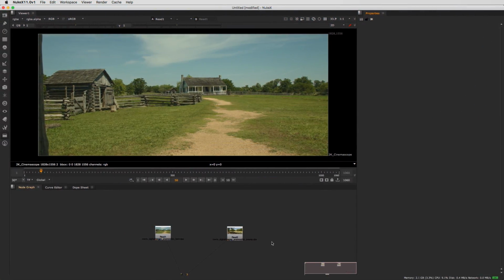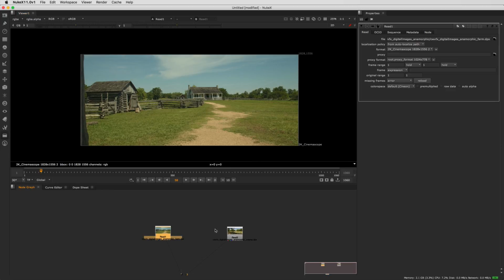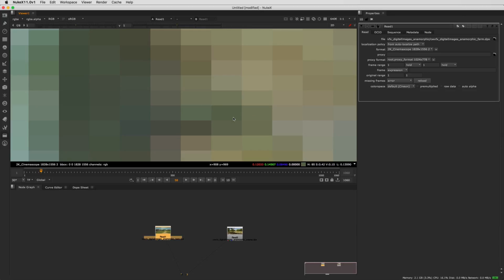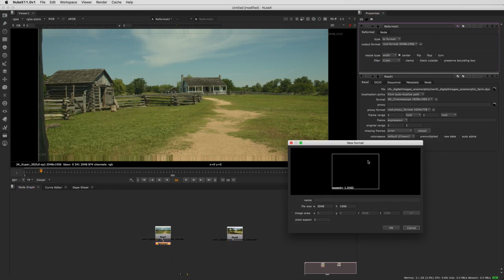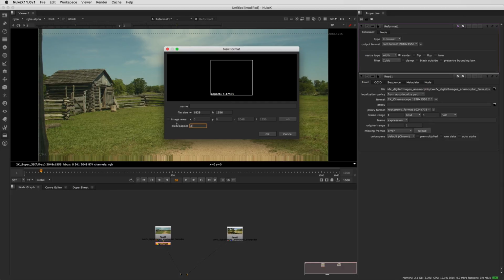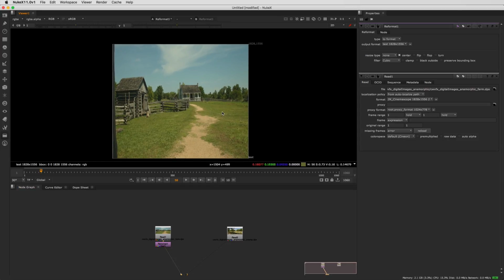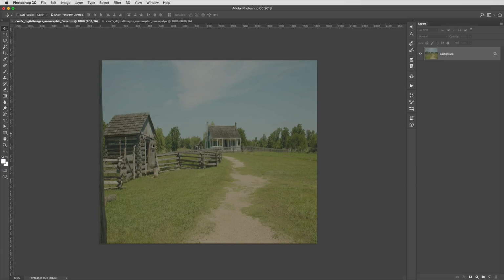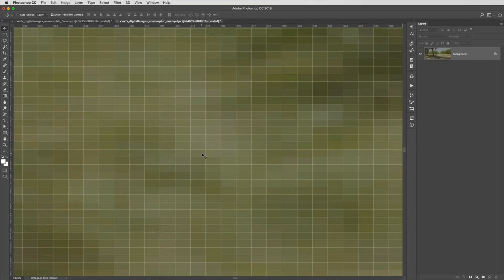What is Heck is Anamorphic Footage?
Did you know that pixels can have aspect ratios? Crazy that some film footage doesn’t have square pixels! Watch this hands-on video clip on how to deal with anamorphic footage in Nuke and Photoshop. From the VFX Horde course "Color Workflow for VFX Artists"